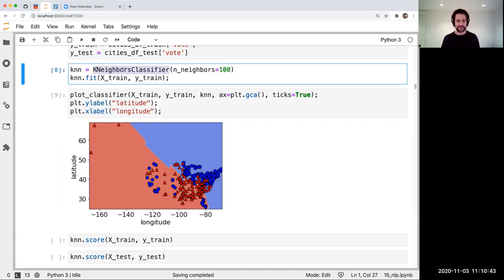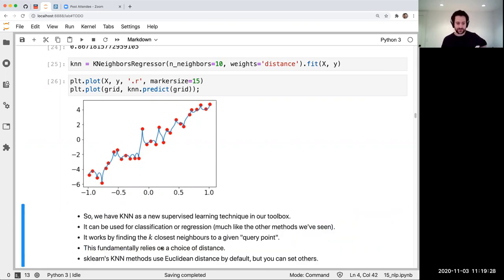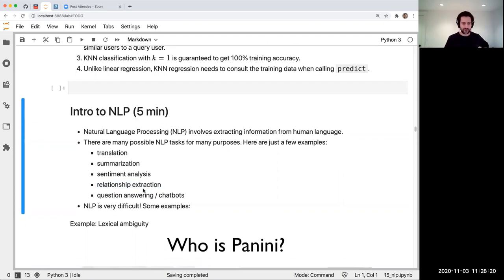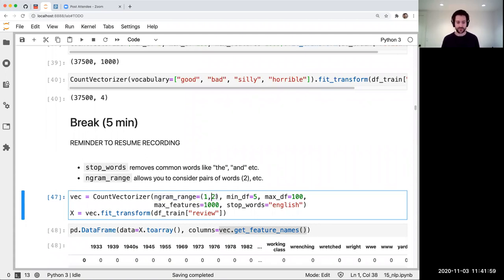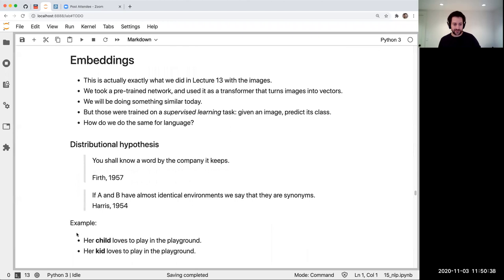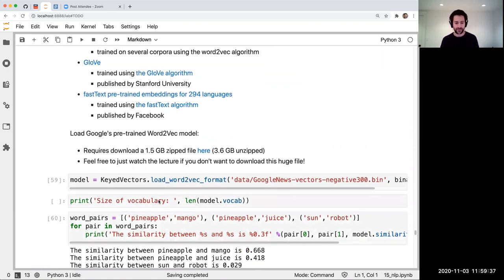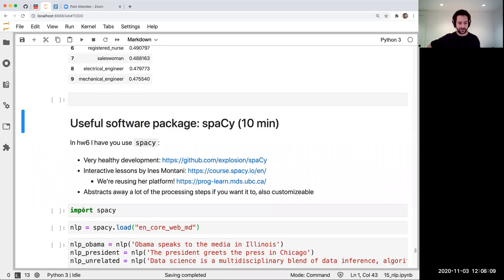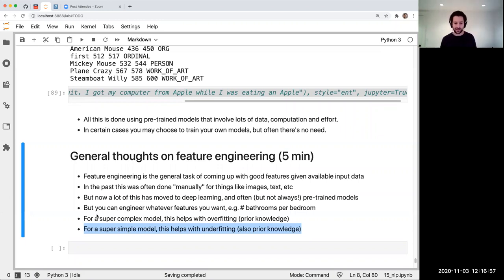CPSC 330 Lecture 15: natural language processing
0:00 KNN classifier
5:35 KNN regressor
9:45 KNN pros/cons
15:45 natural language processing
20:40 word counts
28:30 TF-IDF
31:35 word embeddings
49:00 implicit biases and stereotypes
52:10 spaCy
58:30 thoughts on feature engineering